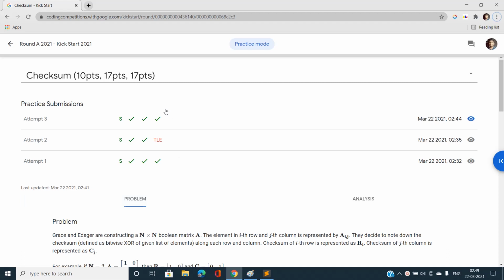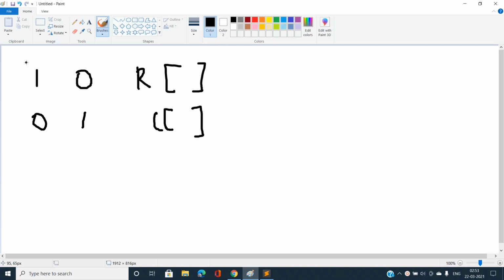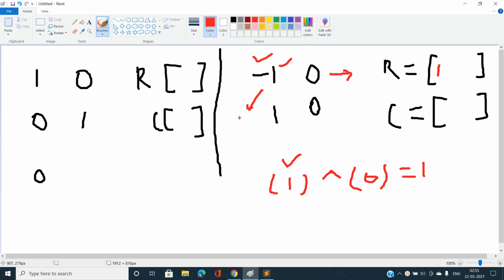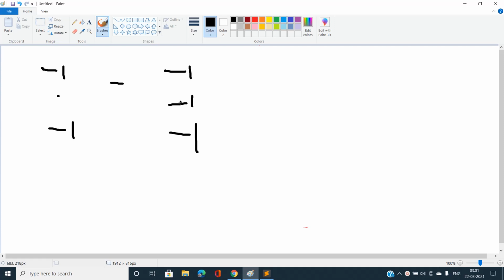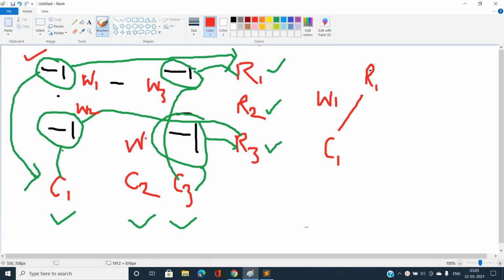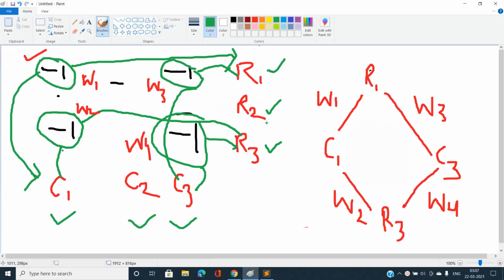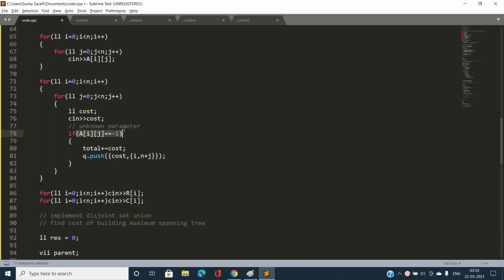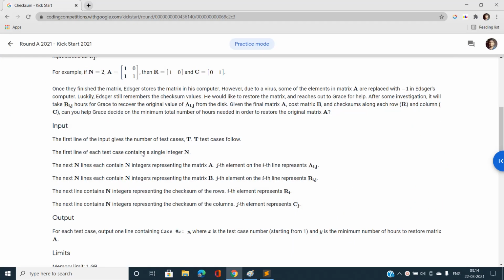CHECKSUM | GOOGLE KICKSTART ROUND A 2021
Here is the detailed solution of the CHECKSUM Problem of GOOGLE KICKSTART ROUND A 2021 and if you have any doubts, do comment below to let us know and help you.

This Problem basically requires the concept graph algorithms(Kruskal/prim's algorithm) to find the minimum/maximum spanning tree for the given graph. The Problem is quite a bit trickier to think about the fact that, it can be solved with the help of graph algorithms.

Timestamps:-
Introduction:- 00:00
Explanation of Problem:- 00:15
Explanation with an example:- 03:20
Explanation in detail:- 11:00
Code:-  19:35

Link to article for Kruskal Algorithm with Disjoint Set Union:-